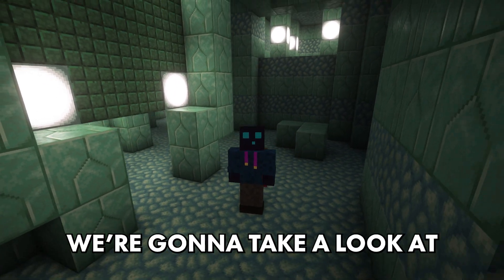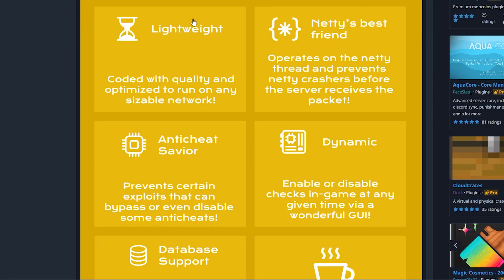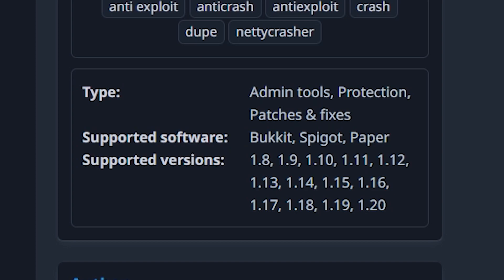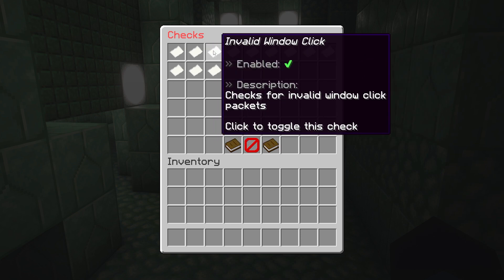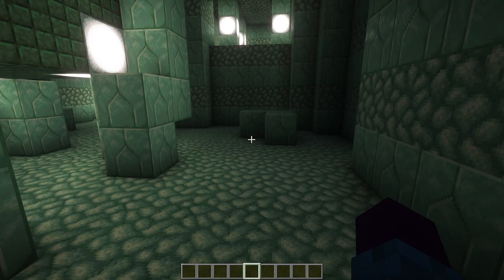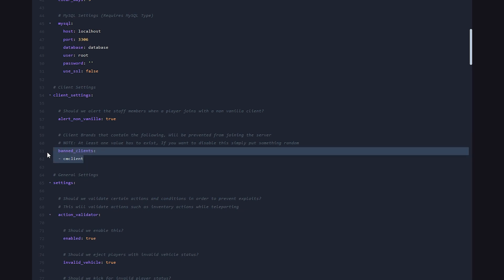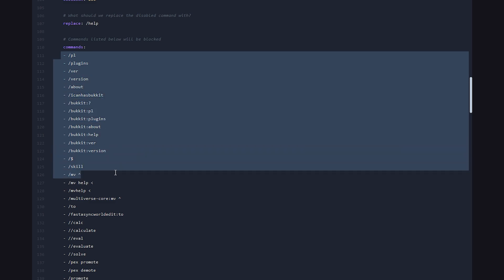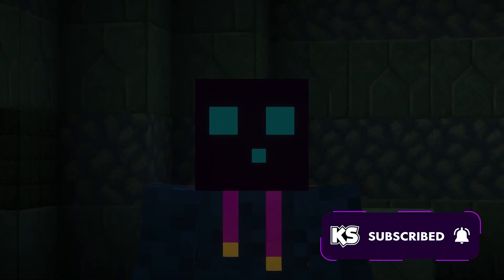Prevent Server Crashes & Exploits In Minecraft Using Coffee Protect (Showcase)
Prevent Server Crashes & Exploits In Minecraft Using Coffee Protect (Showcase). In this video, I will be showing you one of the BEST Minecraft server protection plugins! It is called Coffee Protect and it protects your Minecraft servers from players using crashers and exploits to break your server. It will also fix 99% of all glitches in Minecraft, which includes duplication. Making it impossible for players to dupe items, even with an auction house plugin.

This is a NEW Minecraft 1.20.1 plugin showcase. In this video, I'm going to show you how to install and setup Coffee Protect on your Minecraft Paper or Spigot Server. The plugin is very easy to use and has a lot of cool and unique features. After dropping it into your plugins folder, it will automatically prevent 99% of all known exploits in Minecraft, which also includes duplication glitches. Duping with an Auction plugin, which is the most common way players dupe in Minecraft, is no longer possible with Coffee Protect. It will also protect your server from players using hacked clients and crashers to break your server. And even prevent exploits that can be used to bypass anti-cheats. And best of it all, it requires almost no knowledge to use. Drag and drop and you're done! It's very cool, fun, awesome and poggers! This plugin makes your Minecraft insane and amazing! Your players will absolutely love it! I had lots of laughs and fun. Hopefully, you'll get some useful information from this video. I love Minecraft fun!